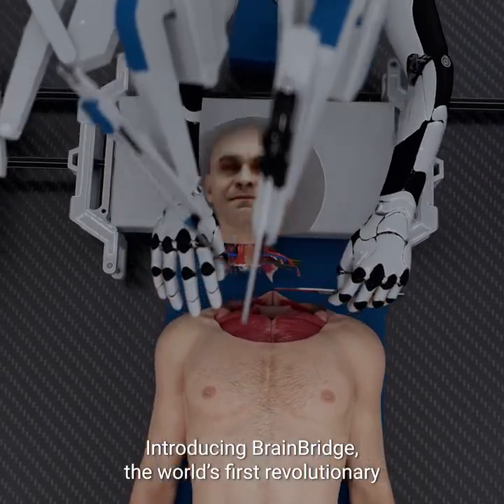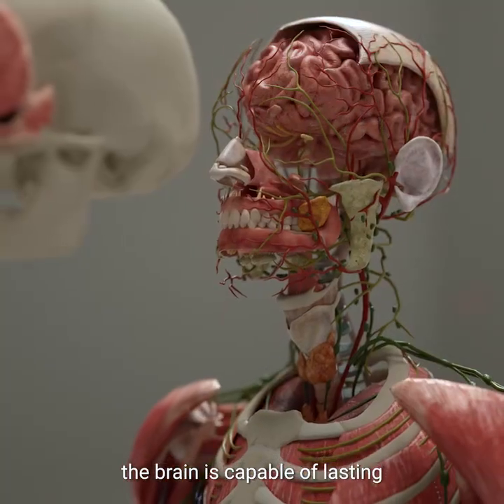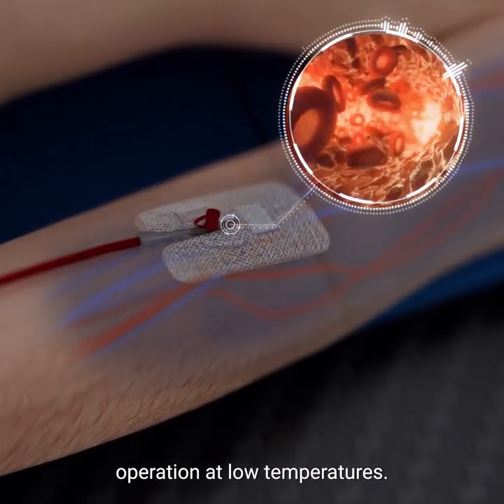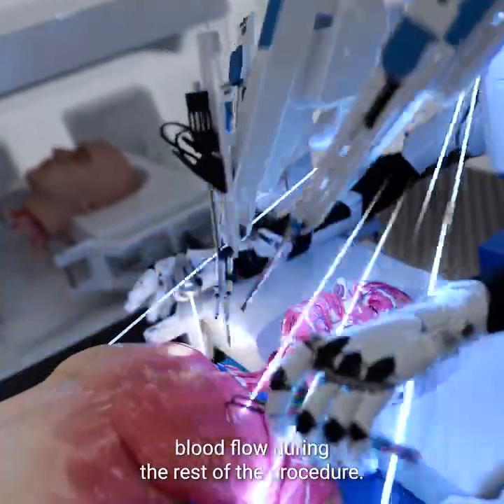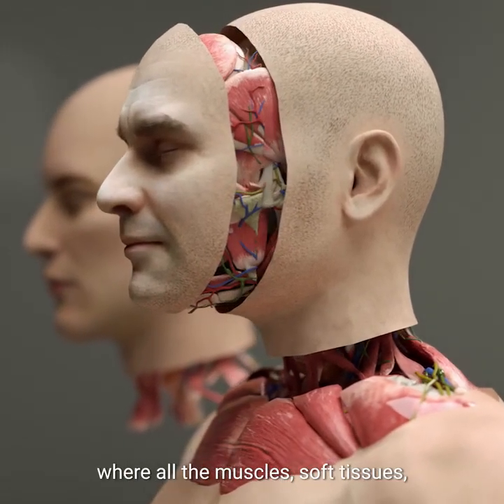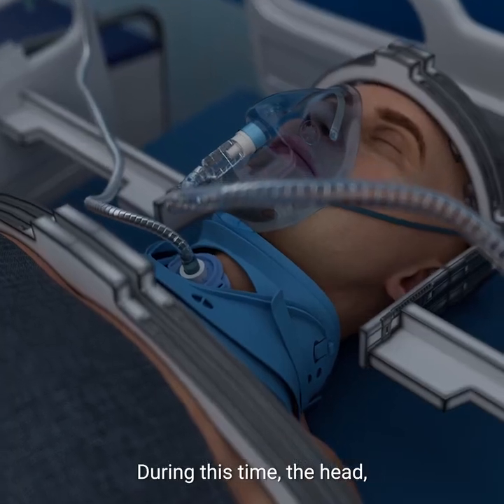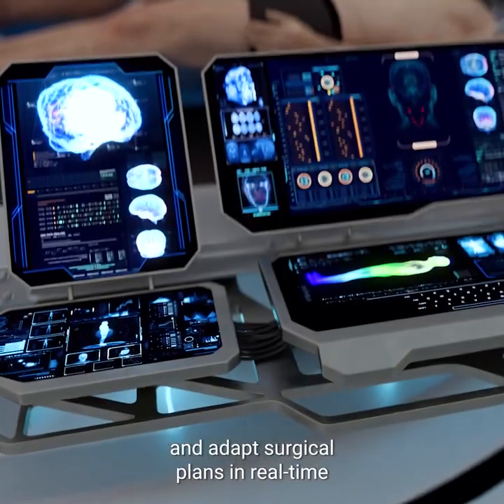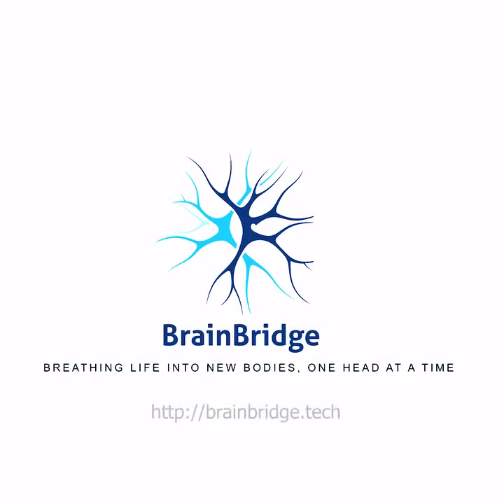BrainBridge - Transplantul de cap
Astăzi sunt încântat să anunț BrainBridge, primul concept din lume pentru un sistem de transplant de cap, care integrează robotica avansată și inteligența artificială pentru a executa proceduri complete de transplant de cap și față. Acest sistem de ultimă generație oferă o nouă speranță pacienților care suferă de afecțiuni netratabile precum cancerul în stadiul 4, paralizia și bolile neurodegenerative precum Alzheimer și Parkinson.